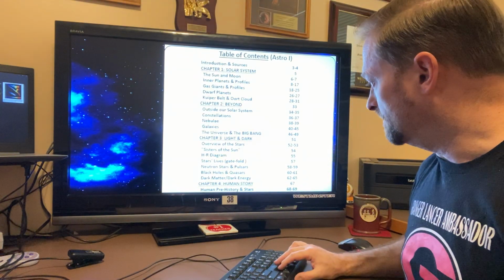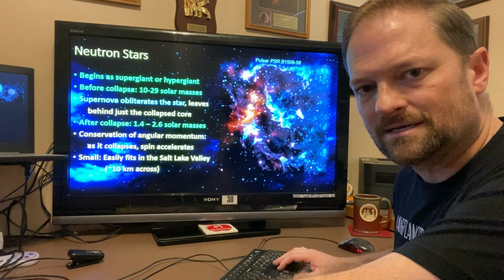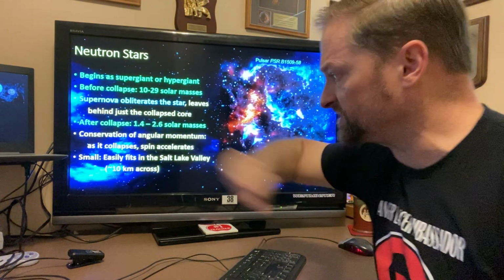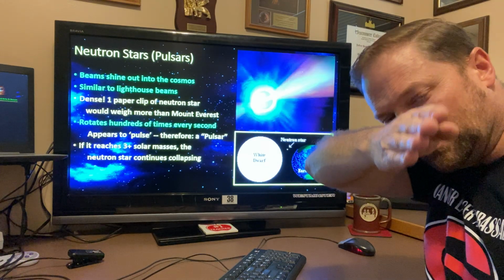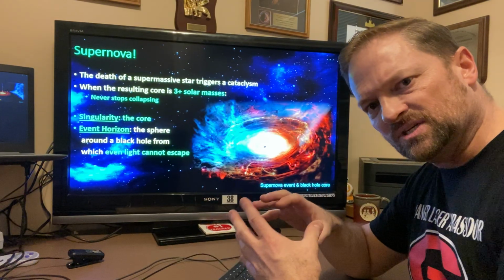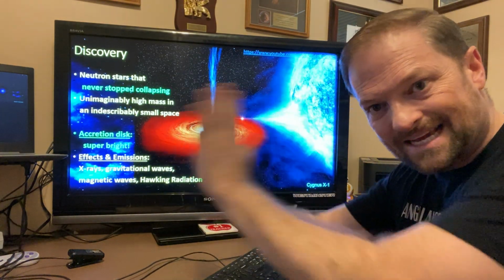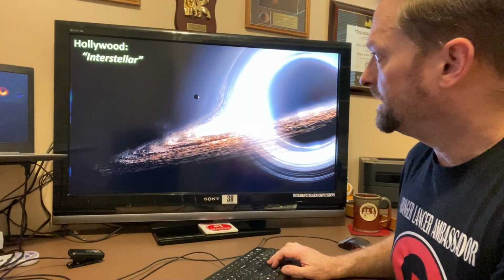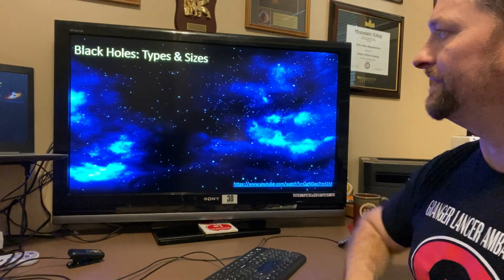ASTRO Lecture #1: Stellar Graveyard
Thank you, amazing Astro students, for your patience as I figured out some way of delivering a lecture while you press on with building your Interactive Notebook (INB) pages.

Today: Neutron Stars & Black Holes!
Assignment: build p. 58-59 (Neutron Stars) and p. 60-61 (Black Holes).

After this lecture video: please do this further viewing, the two videos I would have shown you in class:

My next video, 1-2 days: Guidance for turning in imagery of INB pages.

- Mr. S.